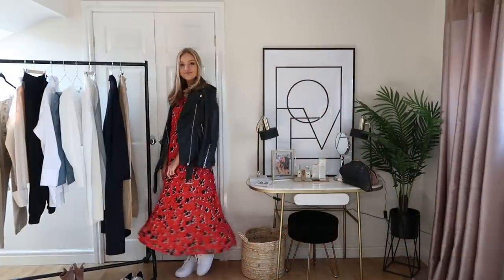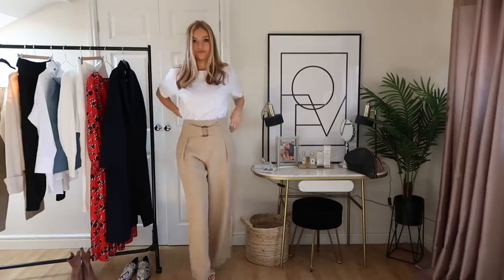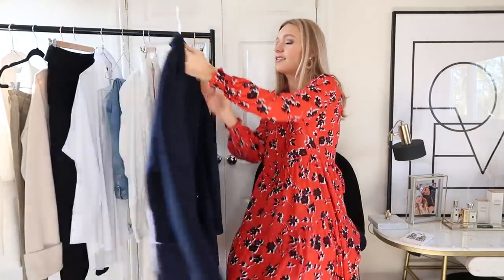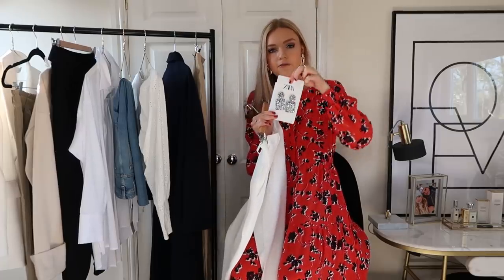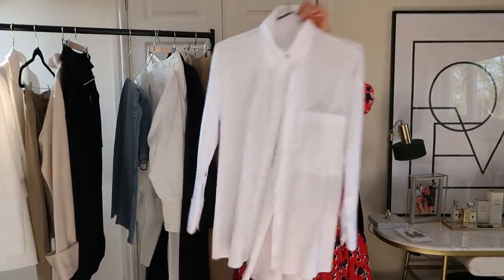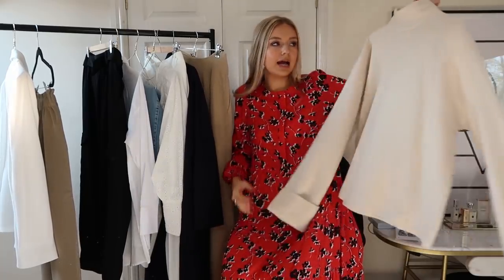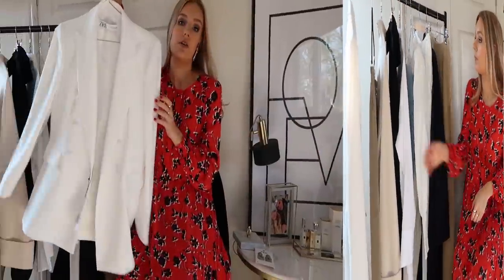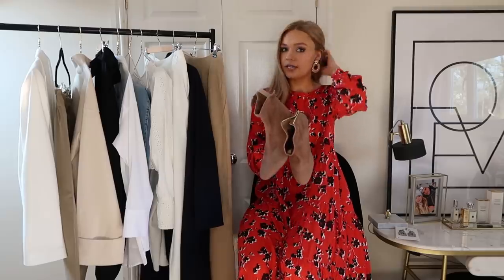ZARA HAUL & TRY-ON | APRIL 2019 | LYDIA TOMLINSON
ZARA HAUL - WHAT’S NEW IN ZARA AND HOW I’D STYLE!

ZARA ITEMS -